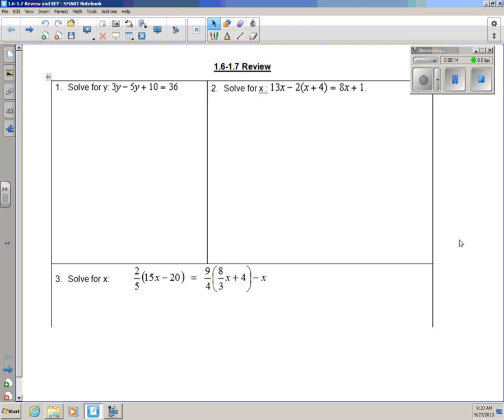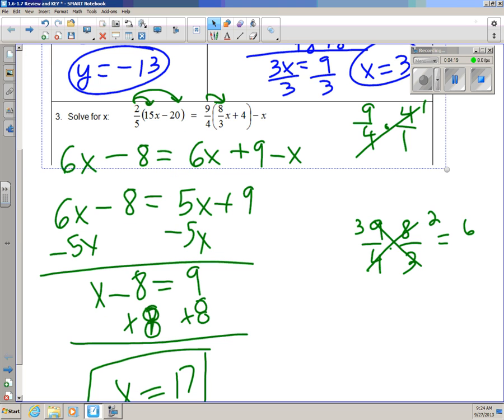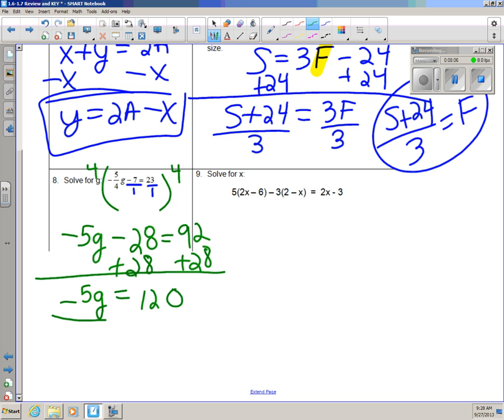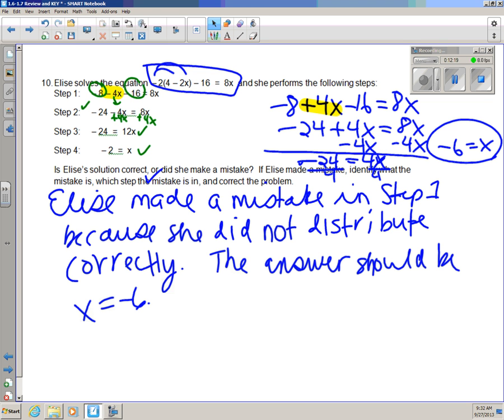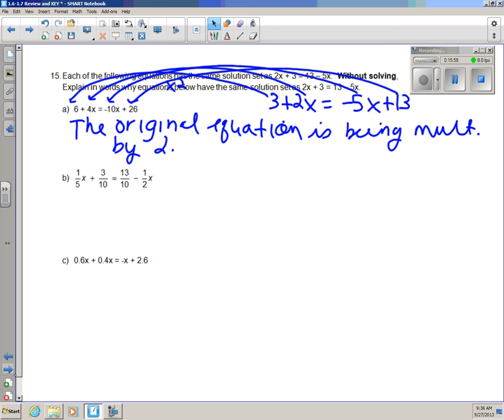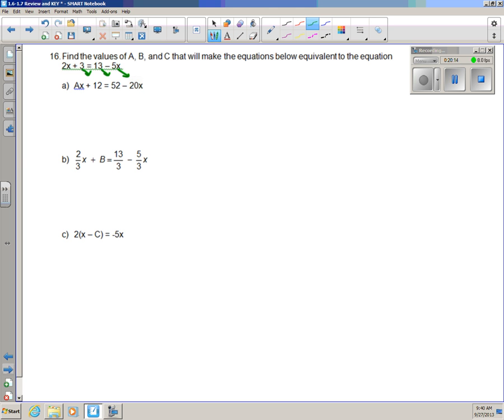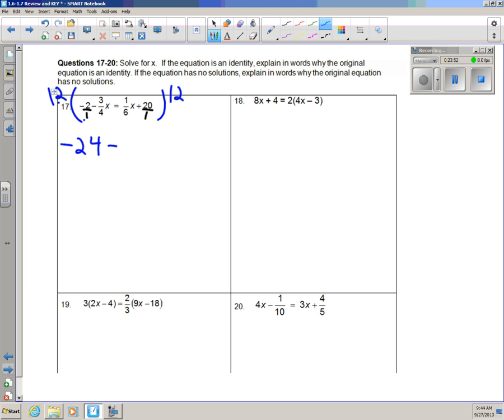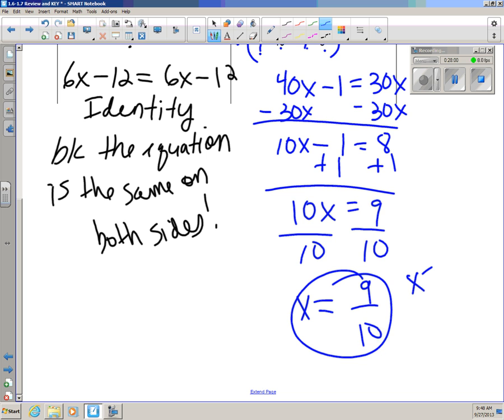1 6 1 7 Review KEY